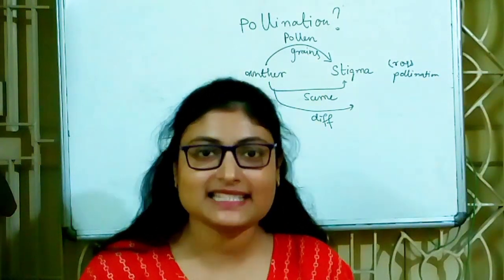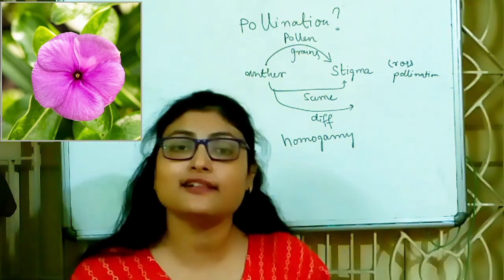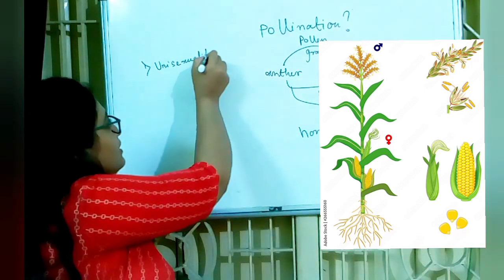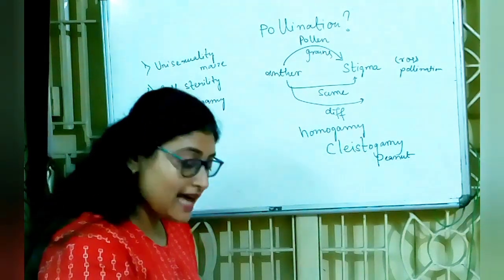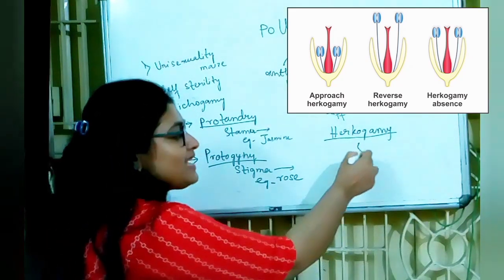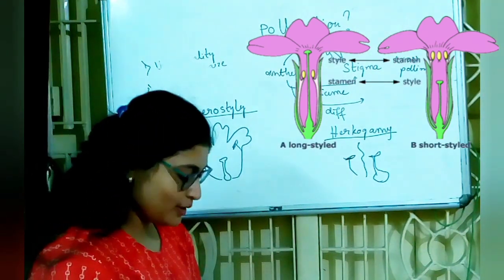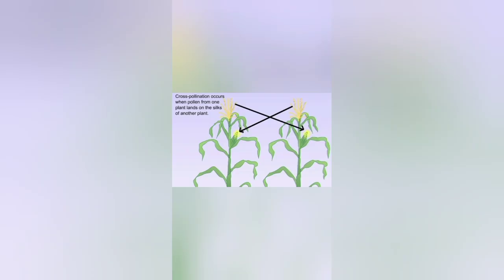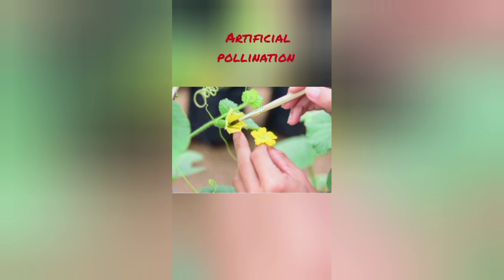Mysteries of Flowering Plants Part 3: Class IX Biology with Ms. Sumitra Mandal I.C.S.E. Masterclass!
In this power-packed video, Ms. Sumitra Mandal - a seasoned topic expert, is all set to grace the YouTube platform with her teaching finesse and crystal-clear understanding of biology, particularly flowering plants. Transforming complex biological concepts into simple and comprehensible content, she enables students to connect more deeply with the subject matter and master it at their own pace. This video will set you up for success not just in your exams but also foster a love for learning more about the beautiful and sophisticated world of flowering plants.

Ms. Mandal's passion for biology is radiant throughout the video, and her charismatic teaching style has been a game-changer for thousands of students around the globe. And this installment of the series promises to be no different. Expect a riveting lesson that's much more than just text and diagrams.

Delve into the intricacies of flowering plants: from understanding their internal structure to their functions, their various types, the process of photosynthesis, the reproductive stages, and a lot more. Get ready to uncover the fascinating secrets that lay hidden in the heart of these plants and decode the science behind their wonderful fragrances and brilliant colors!

This video isn’t just about facts and figures. It's not just about acing your exams. It's much more than that. It's about helping you cultivate a profound understanding and appreciation of the remarkable plant life around us, which not only beautifies our environment but also plays a crucial role in sustaining life on our planet.

Revising and building on concepts learned from the previous part, she presents the third part of the series in a seamless manner, making it easy for newcomers to follow along comfortably. Ms. Mandal is an interactive instructor who encourages questions and believes in a participative learning environment. Thus, loved by students for her vivid analogies and interactive teaching methodology, she makes the process of understanding, learning, and memorizing biology a delightfully engaging experience.

In Part 3 of the Flowering Plants series, you'll also get an opportunity to discover new botanical terminology and biological processes, strengthen your foundational knowledge, and foster a wholesome understanding of the botanical world. From quirky facts to specialized knowledge, prepare to be inspired and intrigued as you embark on this extraordinary journey. Moreover, with insightful recaps, comprehensive materials, and engaging Q&A sessions, the video promises to help you remember and retain crucial details for your academic growth and future studies.

Prepare to have your curiosity piqued, your knowledge expanded, and your love for biology rekindled. Click on the link below and open up a world of botanical wonders waiting to be explored!

Whether you are an I.C.S.E student, an aspiring biologist, a curious learner, or someone with a love for nature’s beauty, this video has got everyone covered. From classroom lessons to dinner table trivia, the adventures of these botanical explorations will surely enrich you in more ways than one. And remember, science isn’t meant to intimidate, it’s meant to inspire.

Dive in, explore, enjoy, and let the world of flowering plants work its magic on you. It's more than a lesson - it's an experience. Join Ms. Sumitra Mandal in unveiling the hidden wonders of nature and witness education transform into an engaging and enjoyable journey.

Take one step closer to understanding the world around us with this insightful and interactive video. Let’s learn, grow, and bloom together. You are just one click away from a world of knowledge!

Embrace the joy of learning and let your knowledge of the world expand beyond the horizons with Ms. Sumitra Mandal. This is your key to unlocking the doors of the captivating world of Biology - it’s truly Biology like you’ve never seen it before!

Remember, knowledge is power. And with knowledge, the world is at your fingertips! So, enjoy the video, keep the questions coming, and let the journey of exploration and discovery commence. Don’t just learn, live the experience. Happy learning!